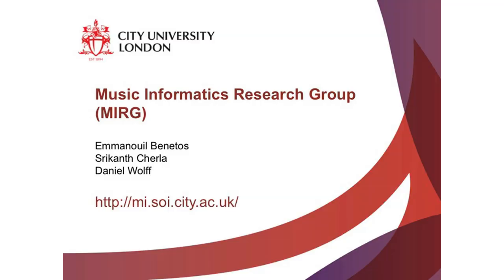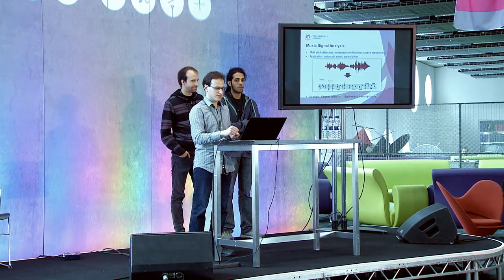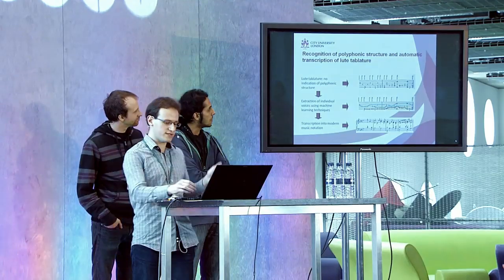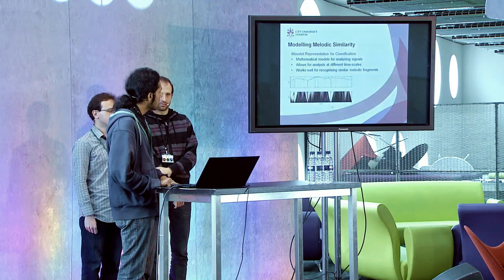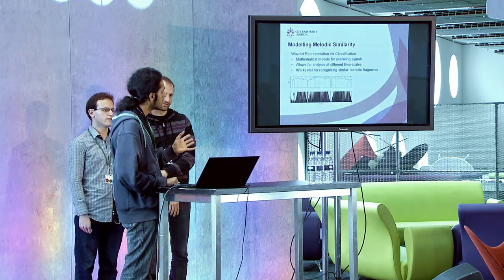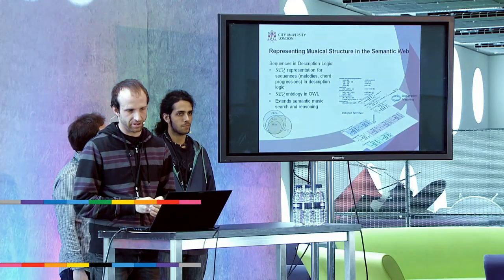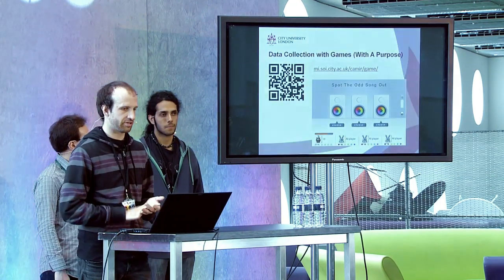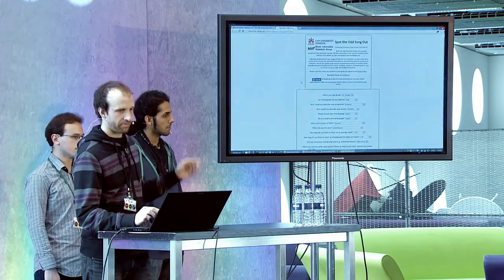Music Tech Fest 2013: MUSIC INFORMATICS RESEARCH GROUP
Witness the work of the Music Informatics Research Group. The group's research interest is the application of Artificial Intelligence techniques and methods to modelling human musical behaviour and communication, and so to support music analysis, performance, education and composition research.